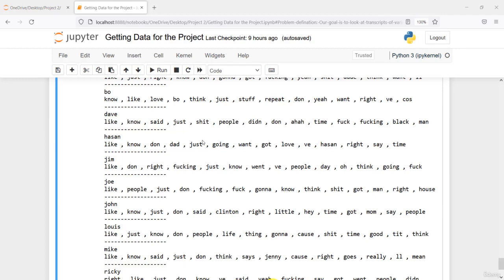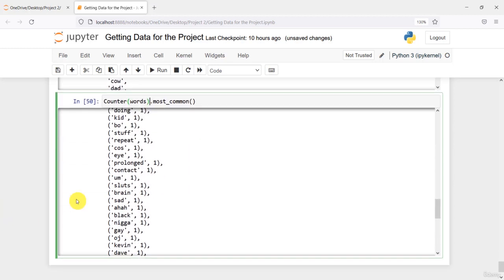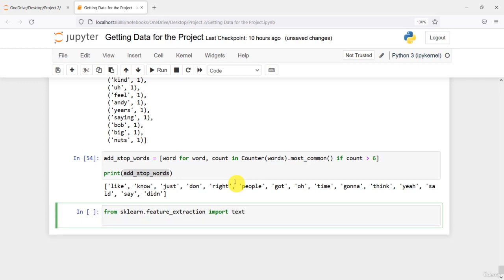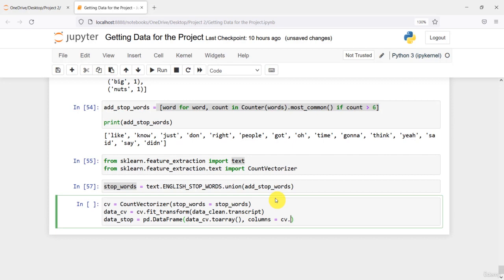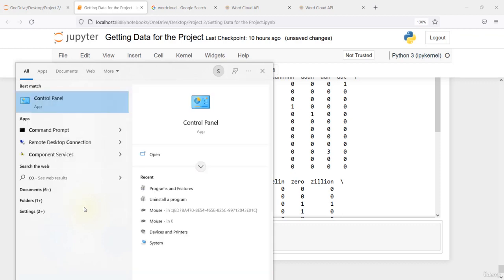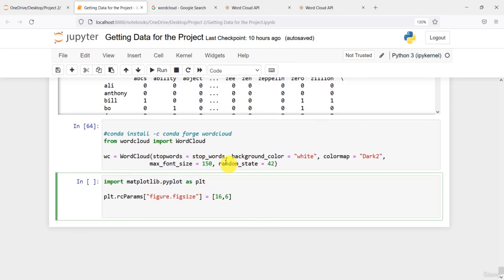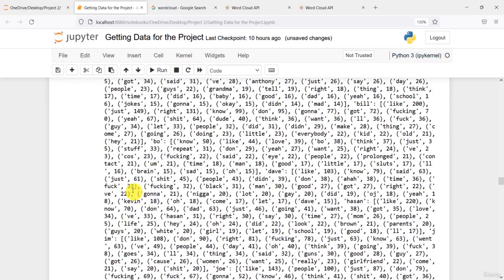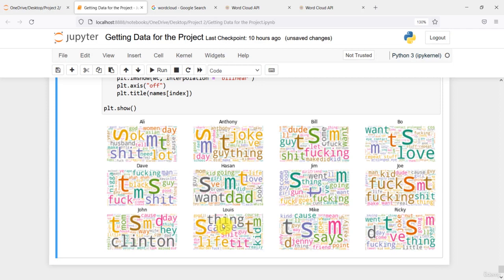79. Creating wordcloud